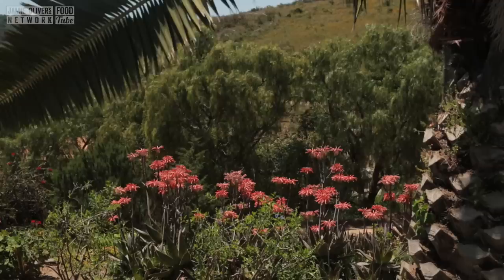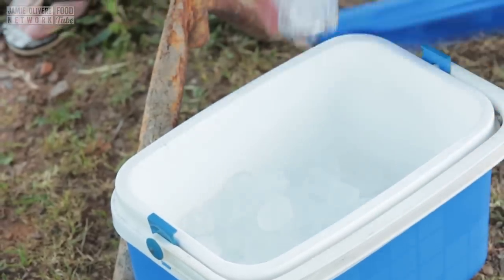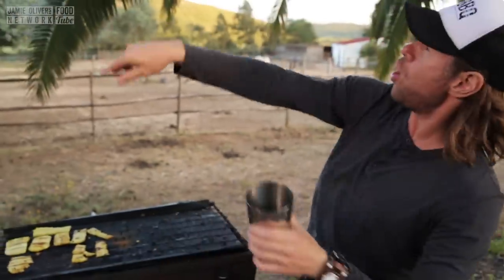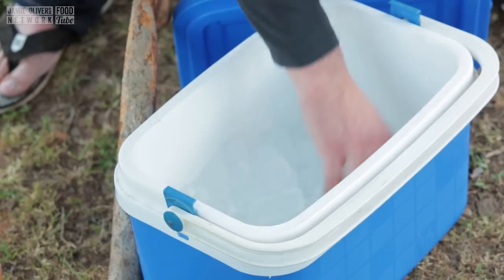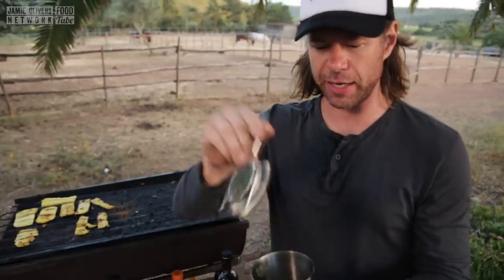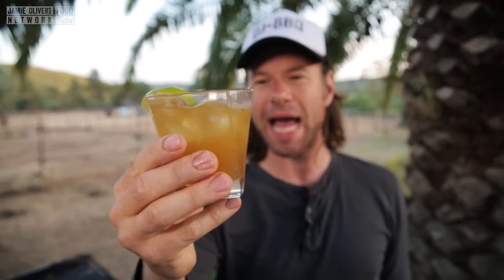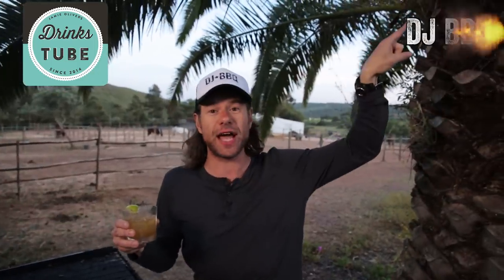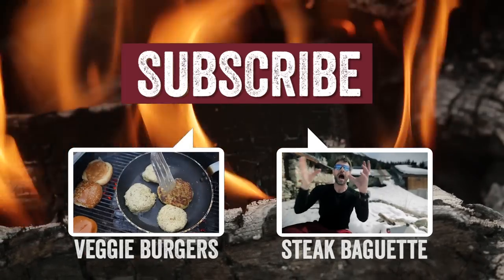Pineapple Daiquiri Cocktail | DJ BBQ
The time has come for my summer spectacular libation (drumroll please)...The Grilled Pineapple Daiquiri!!! This next level Daiquiri brings together grilled smokey pineapple goodness, fine barrel aged rum and something a little sour and a little sweet. I'll be kicking back and sipping this one after a long day over the grill for sure, woooooooooo!

x